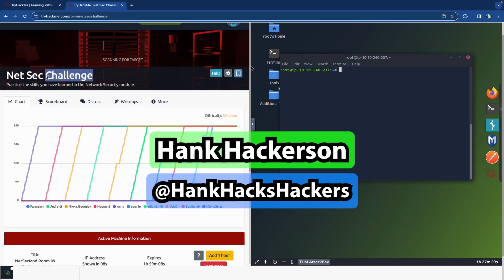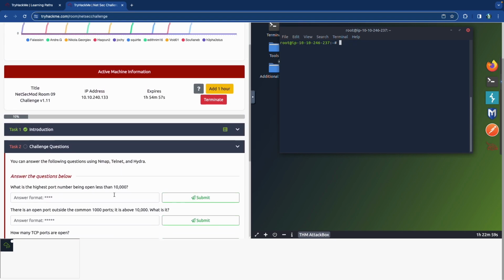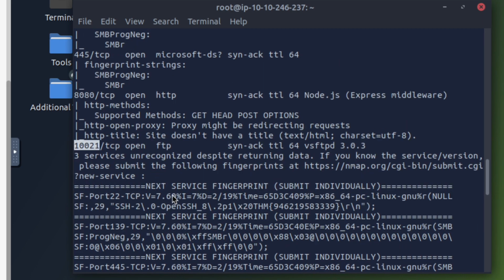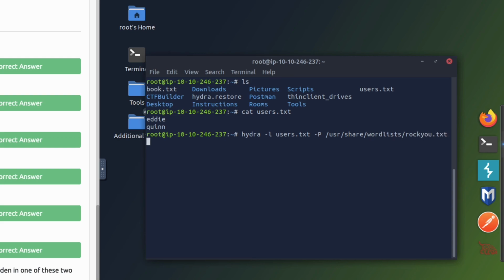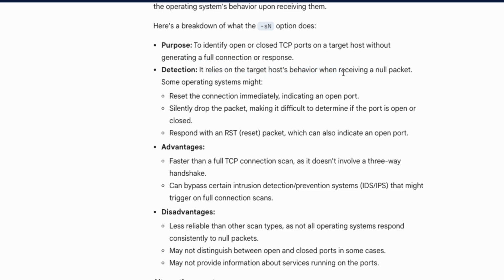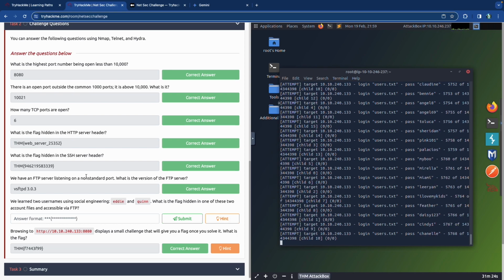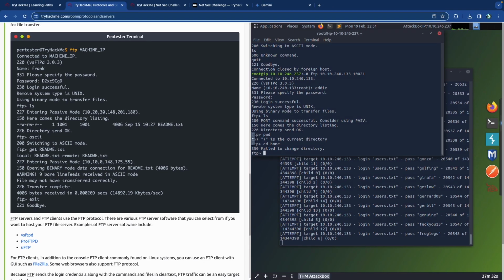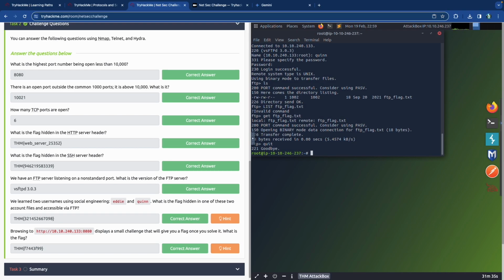Network Security Hacking Challenge - PenTesting Tutorial / Penetration Testing Tutorial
This video is about the network Security challenge room that is a part of the Network Security module of the Jr. Penetration Tester pathway of TryHackMe.